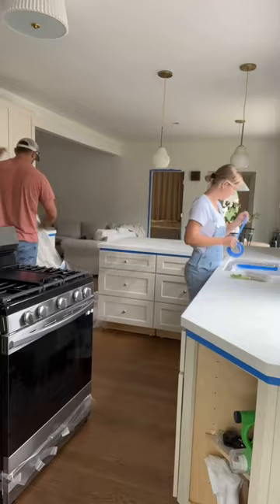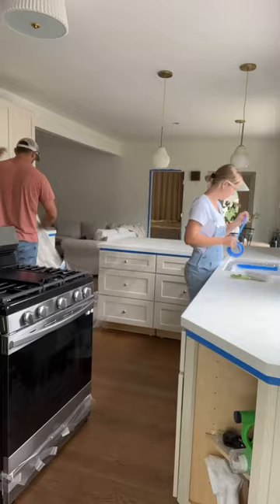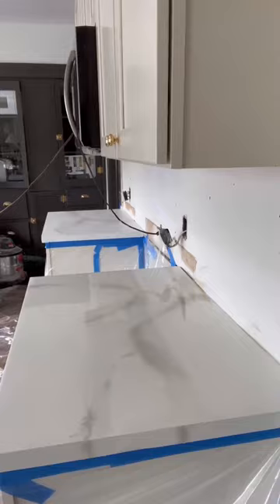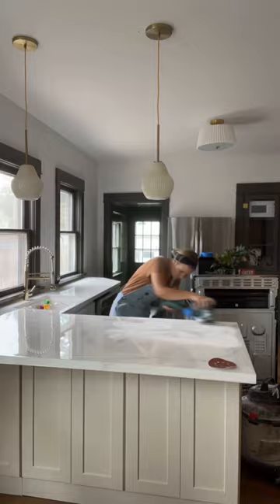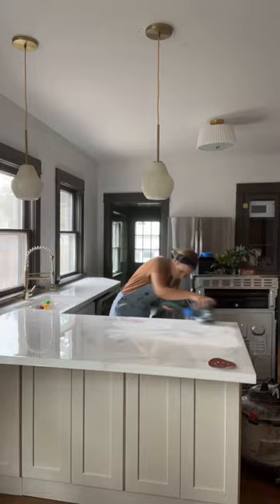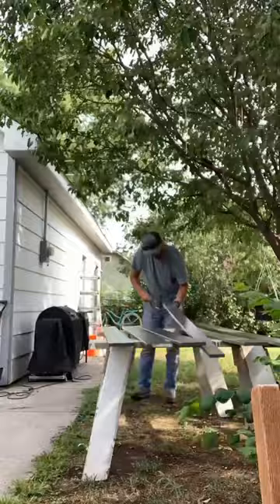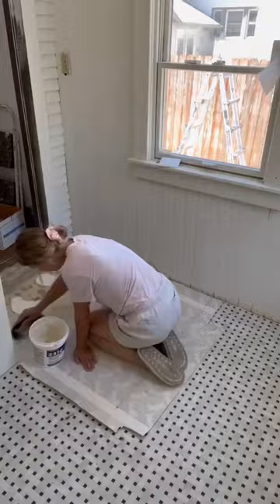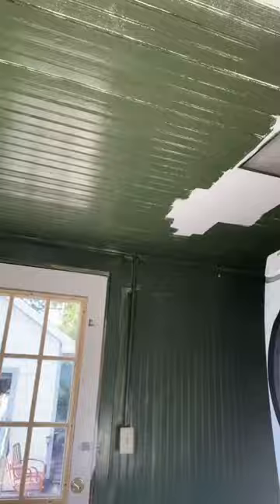An entire renovation beginning to end: part 4